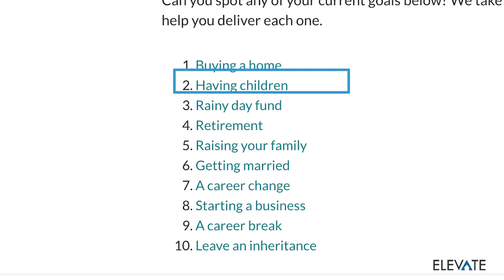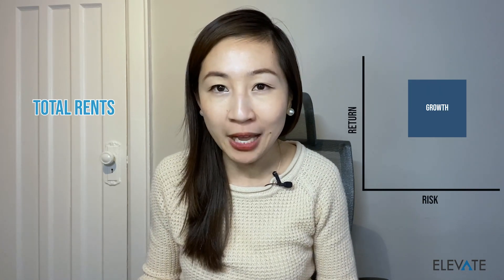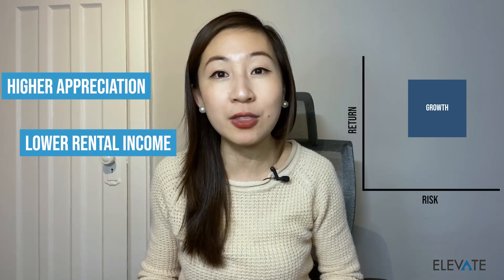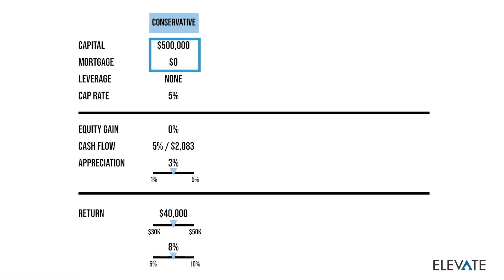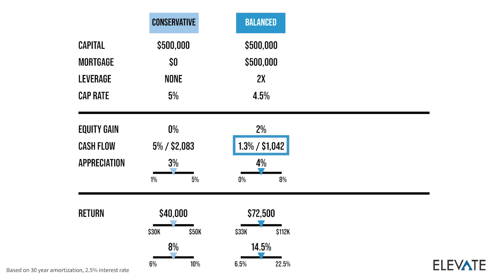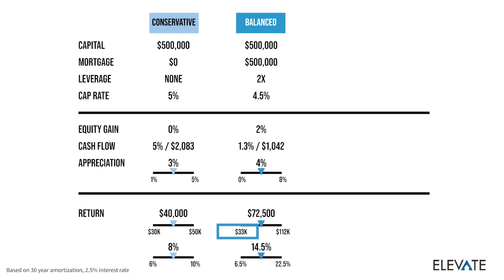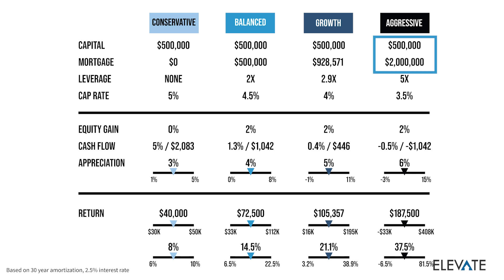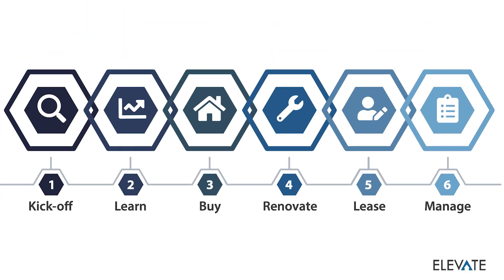4 Types Of Toronto Real Estate Investments: Which Investor Type Are You?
4 Types Of Toronto Real Estate Investments: Which Investor Type Are You?

Your first step, before you start looking for specific properties to invest in, is to take a step back and figure out your investment goals. Of course, it’s good to get higher returns but these investments also come with higher risk. So, this means maximizing returns might not be the right investment goal for everyone.

In this video, we'll talk about the 4 main types of real estate investors in Toronto and how their risks, cash flows, and returns might vary.

Read our FREE Toronto real estate investment property guide!

Elevate is a one-of-a-kind real estate investing service for Toronto. We help you with planning, decision making, and physically assist you with getting your investment property up and running.

0:00 - Intro
1:00 - Conservative Investor
1:50 - Balanced Investor
2:40 - Growth Investor
3:50 - Aggressive Investor
4:25 - Financial Comparison
11:40 - How We Can Help